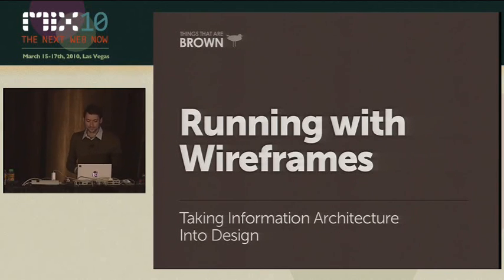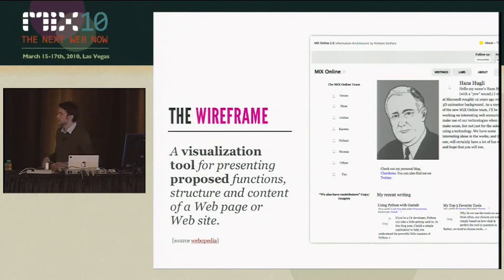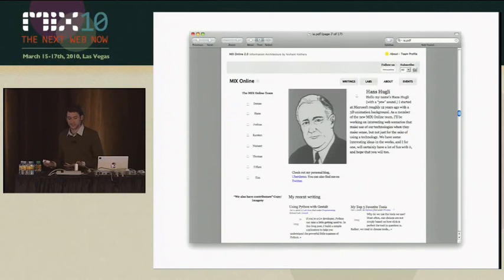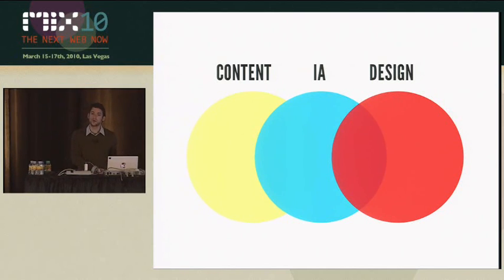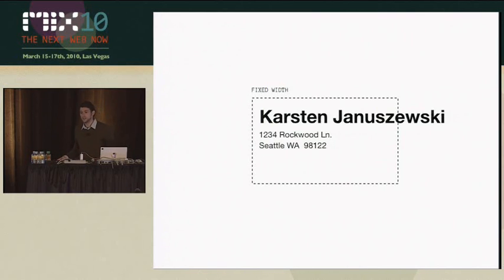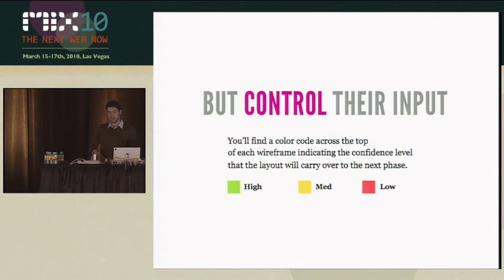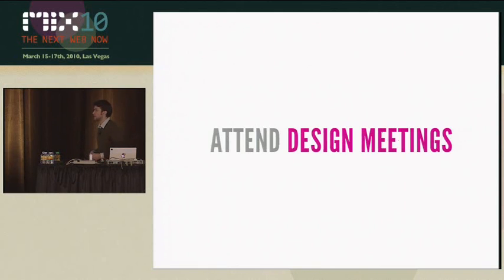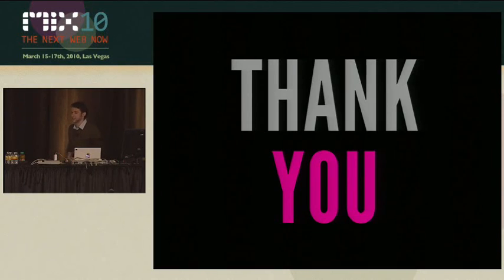MIX10 Running with Wireframes Taking Information Architecture IA into Design